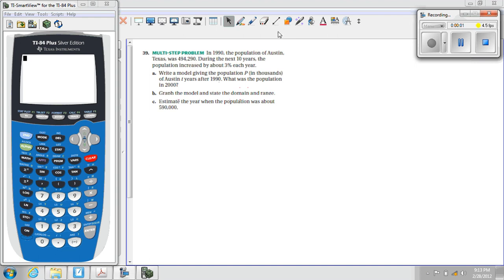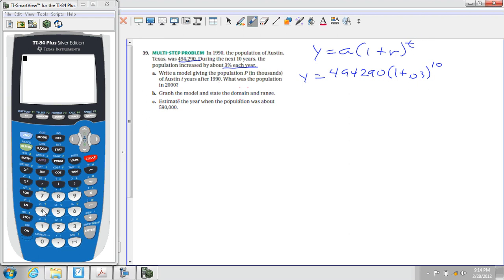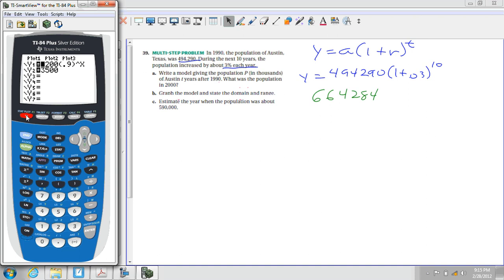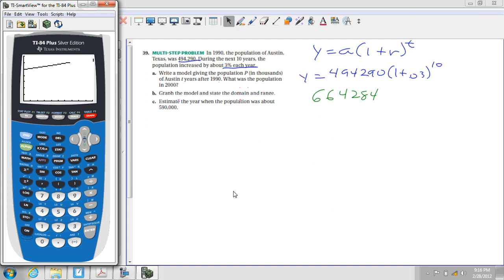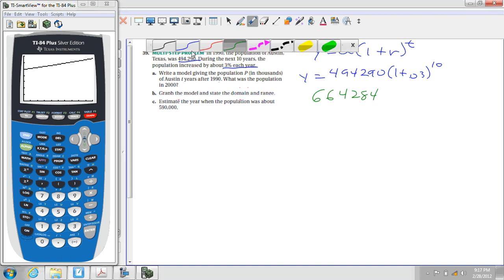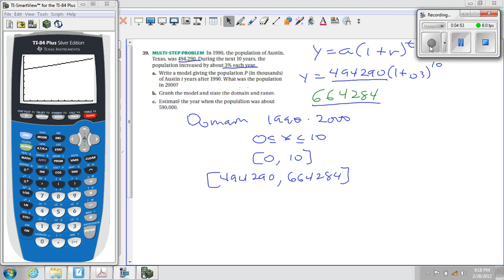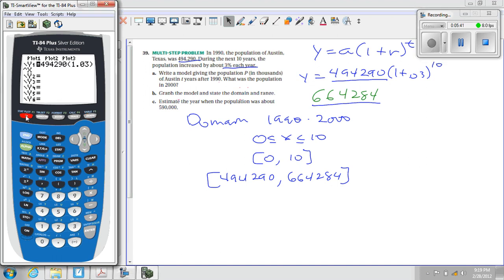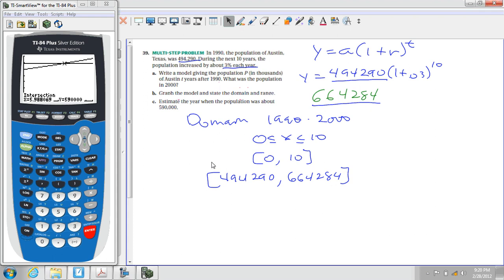HA2T 7 1 Exponential growth word problem; population of Austin